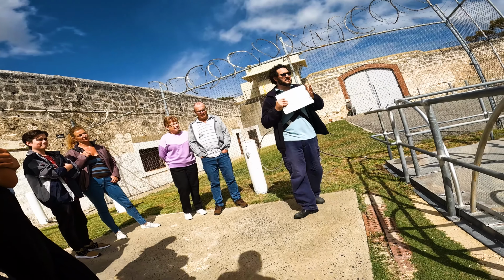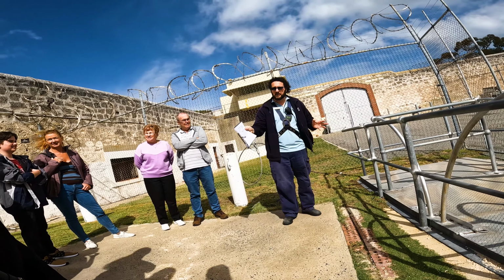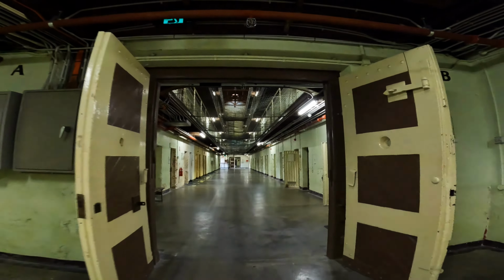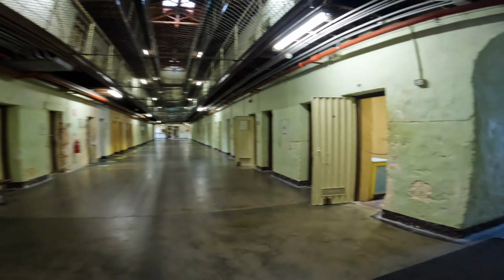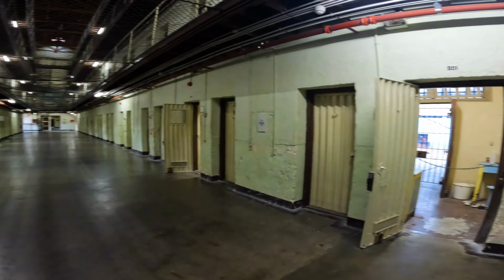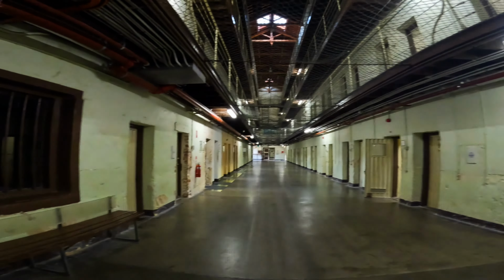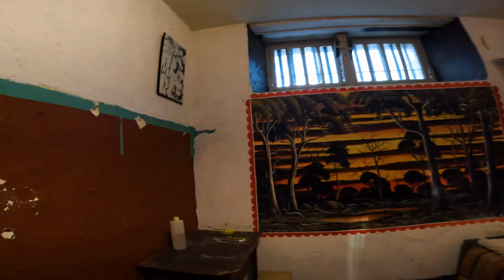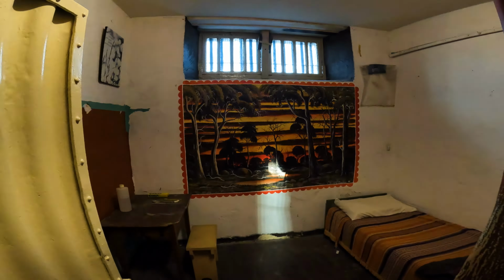The Largest, Most Well-Preserved Convict Prison In Australia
This Historical Prison was Key to the Development of the Swan River Colony, which grew into Perth.  Built in 1855 & closed in 1991, the conditions never improved.